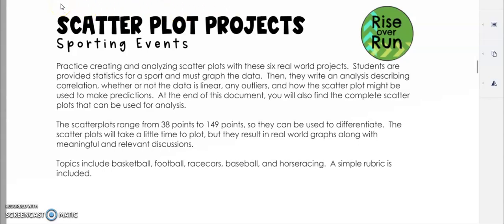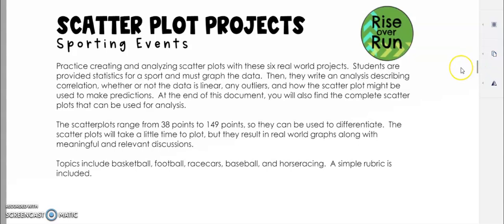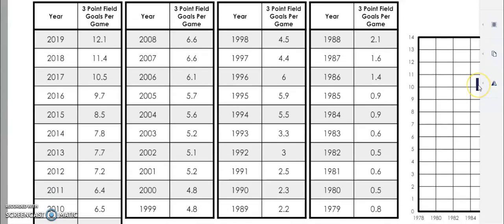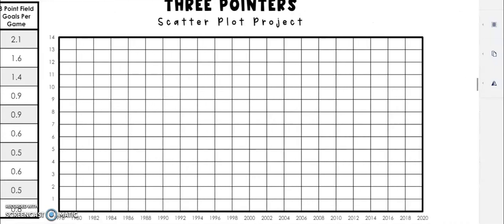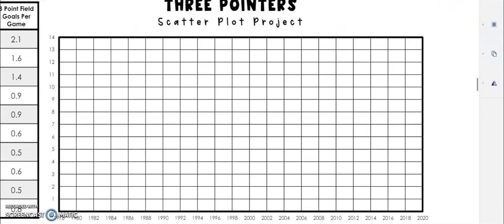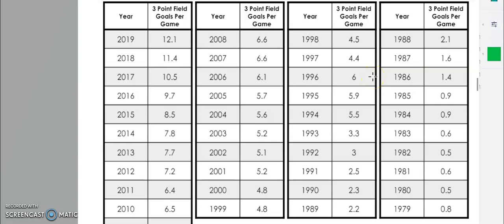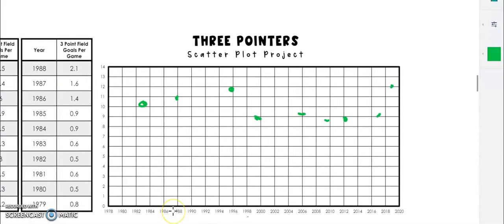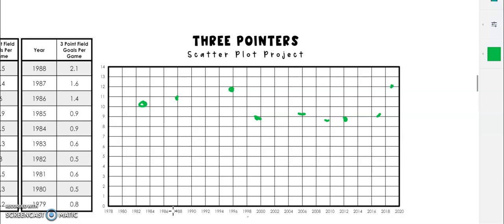Scatterplots Stats Thursday